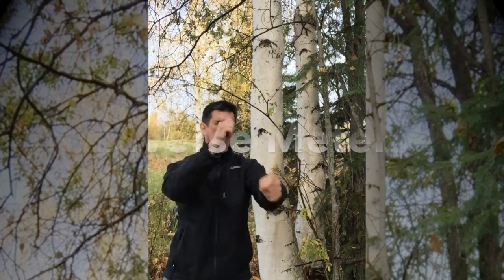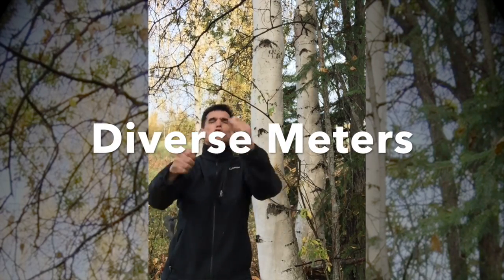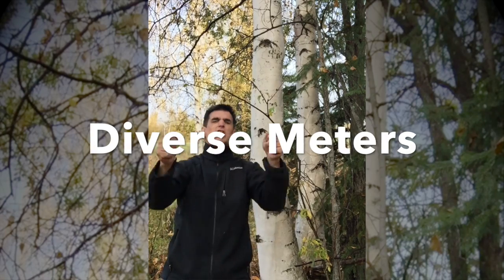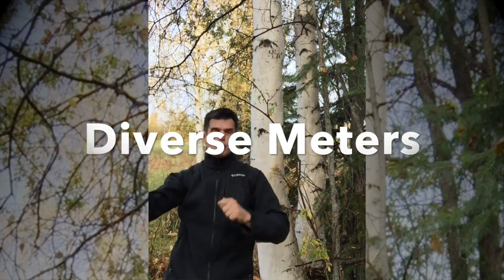Musical Intelligence and Meter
Enhance your children's musical intelligence with diverse meters.